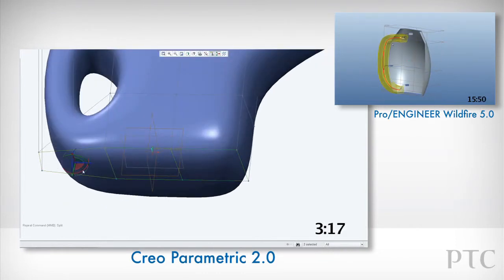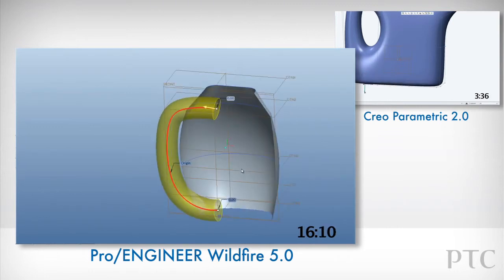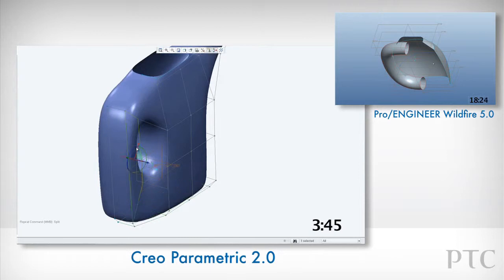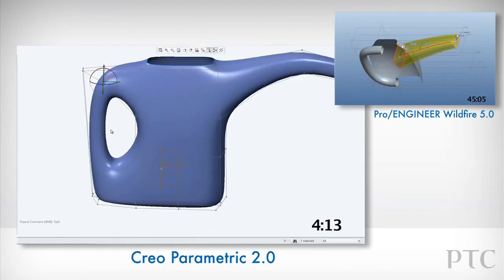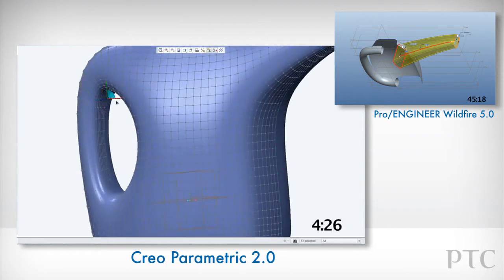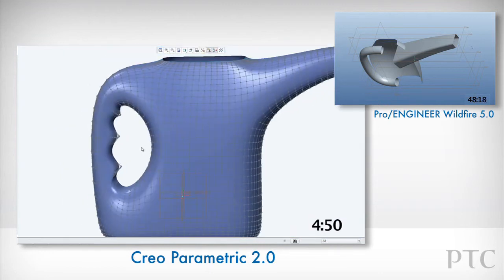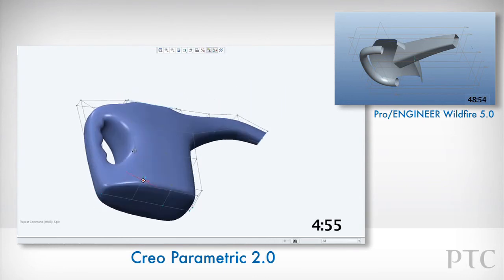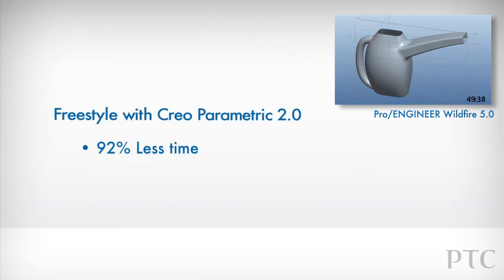PTC Creo versus Pro/ENGINEER: Freeystyle Comparison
| Comparsion of Freestyle in PTC Creo to Pro/ENGINEER